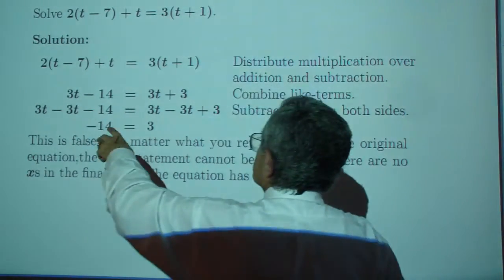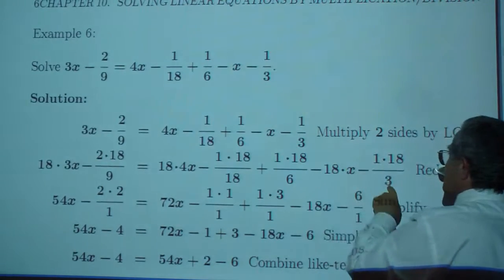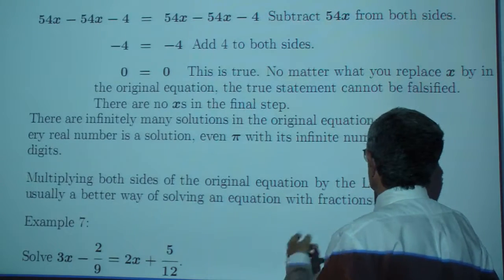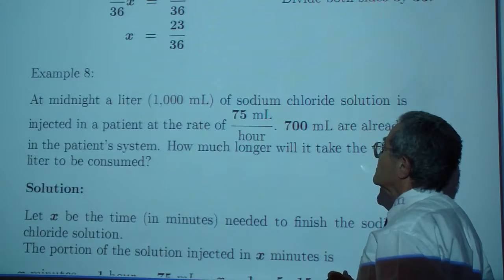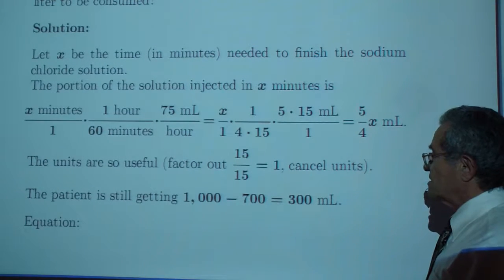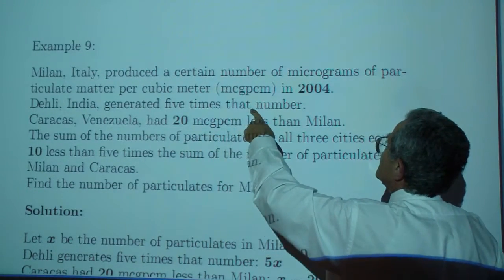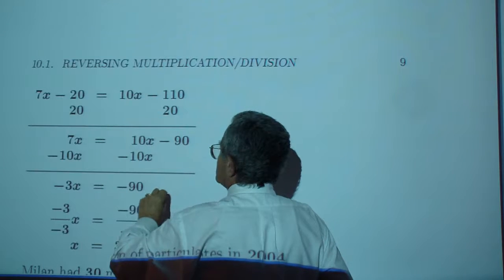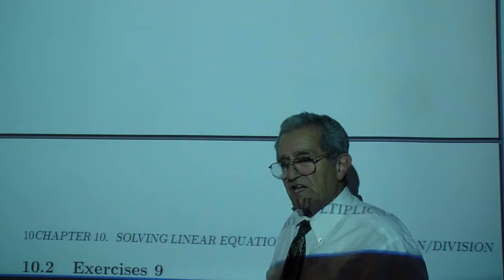Beginning Algebra Chapter 10 Part 3/7 Professor Feiner